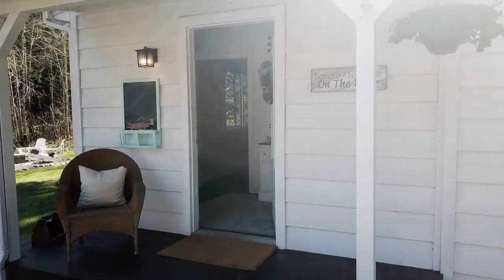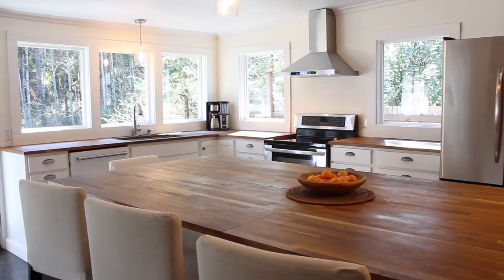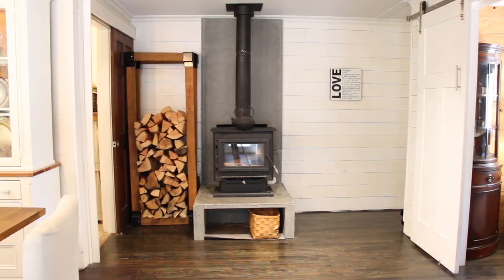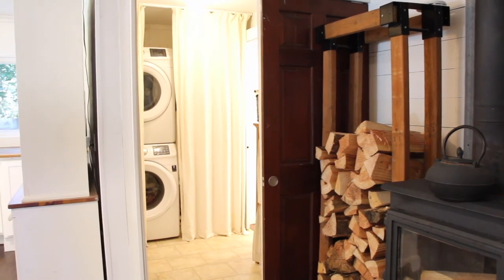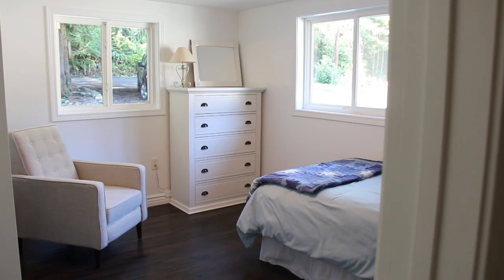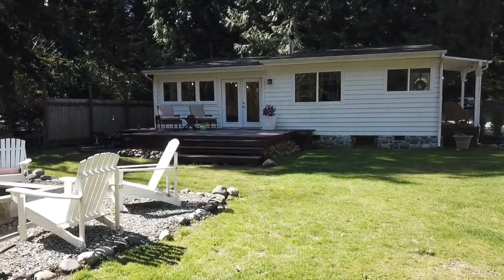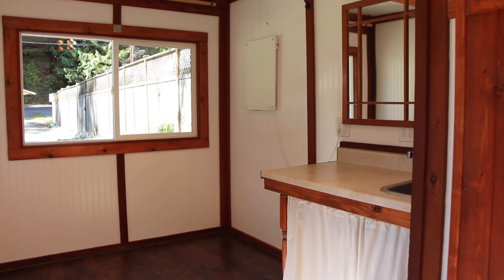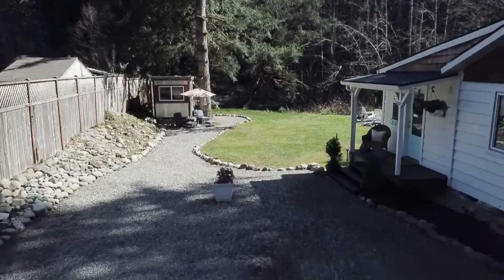Issaquah Home for Sale, 66 feet of river frontage on the Raging River. John Fiala Windermere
Life is Better on the River
MLS# 1760502  Incredible fully remodeled rambler on the Raging River. 66 feet of river frontage. The stunning open kitchen boasts 10’ center island, stainless steel appliances, water views and opens to a large deck with lawn and custom riverside fire pit. The living room/office has barn doors for privacy and the family room has beautiful built-ins. Two light-filled bedrooms and two fully remodeled baths. Also, oak floors, wood burning stove and shed. There’s even a separate tiny house for your work-from-home options or guest house (rental?) Very private location! Just 10 mins to I-90 - easy commute to Eastside/Seattle and close to Tiger Mtn hiking trails! Issaquah School District. Flood Evaluation Certificate completed and recorded with FEMA.